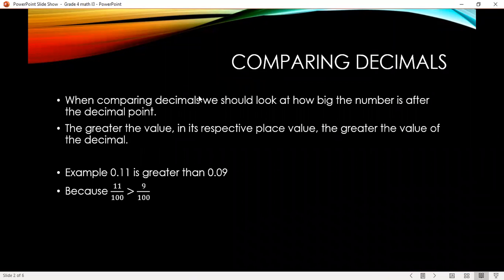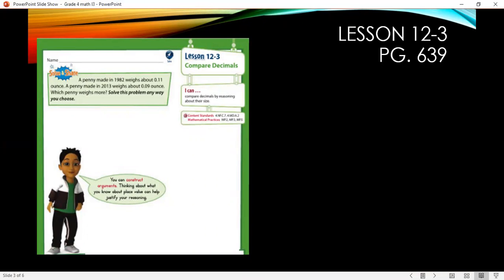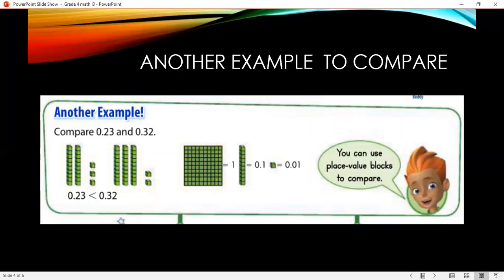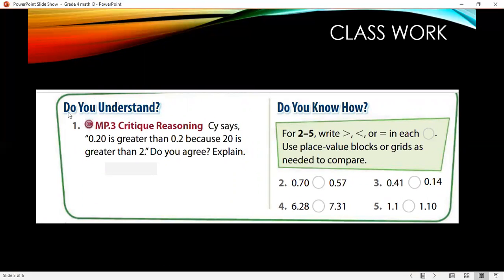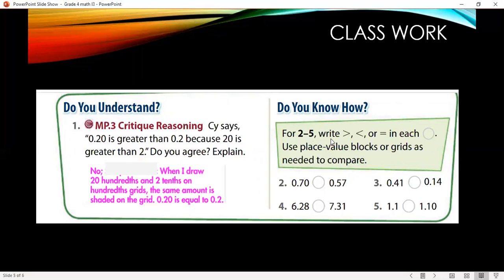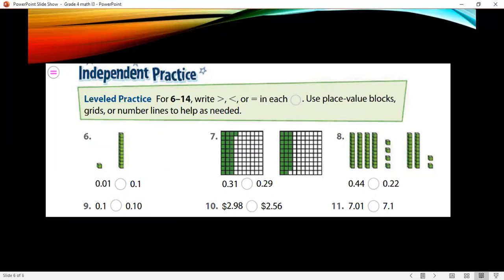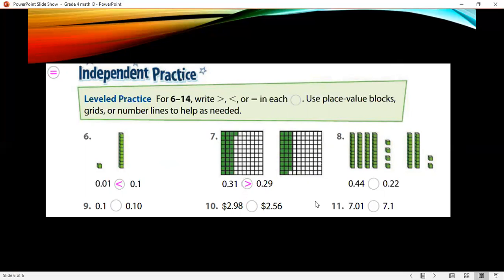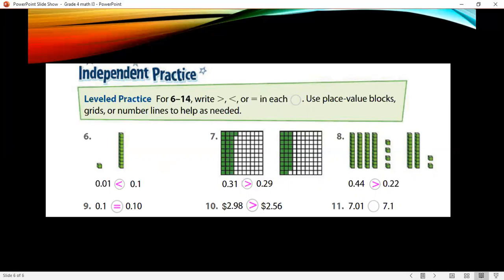Grade 4 Math Topic 112 L 3